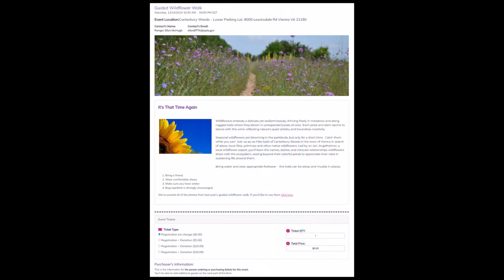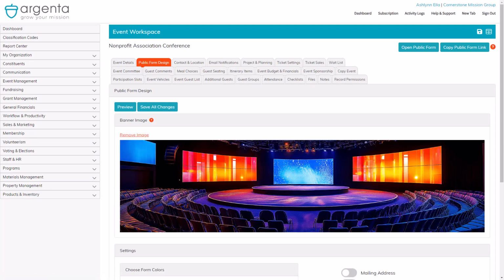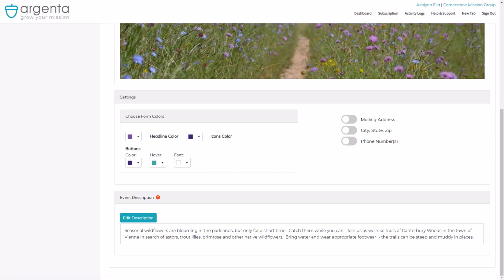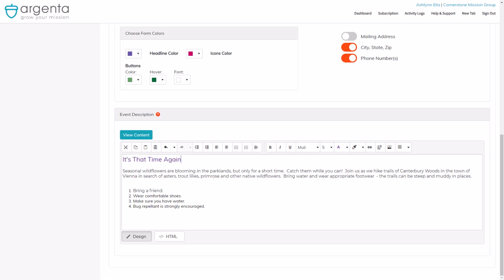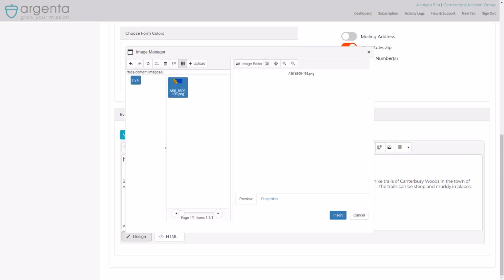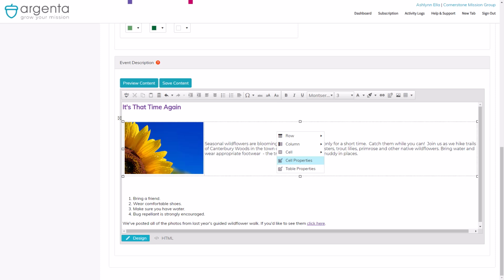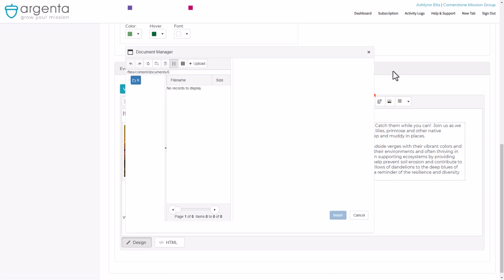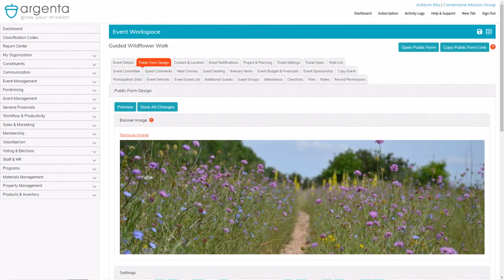How To Design Your Public Event Registration and Ticket Sales form in Argenta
Argenta includes a fully integrated event management solution that seamlessly combines all aspects of event organization into one intuitive and powerful platform. In every event's workspace you can design and publish a registration and ticket sales form that makes signing up simple for your guests.